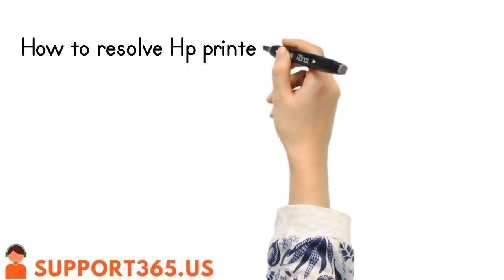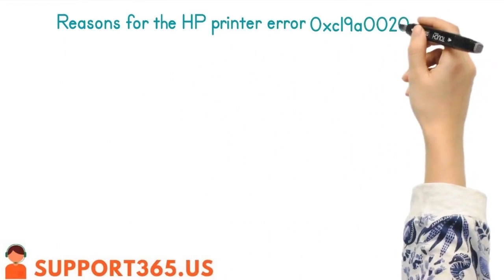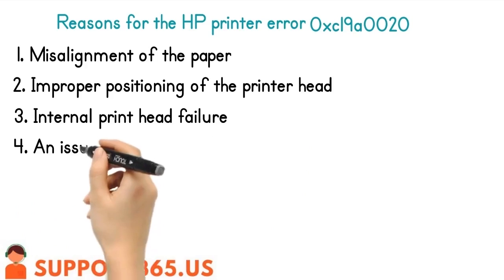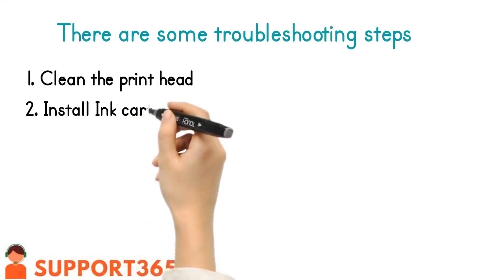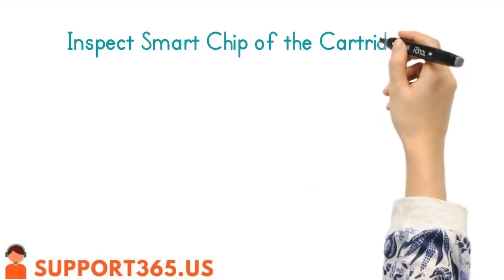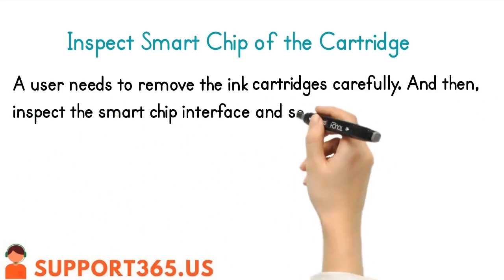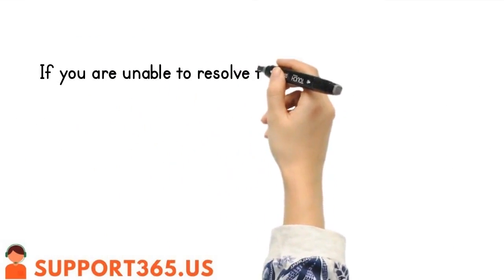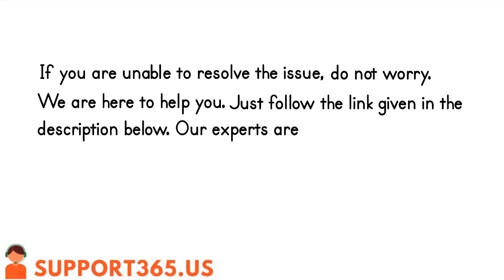How to fix HP Printer error 0xc19a0020 - HP officejet printer error & failure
Resolve HP Printer error 0xc19a0020 by following the steps explained in the video above.

HP Printer error 0xc19a0020 can be caused due to one of the following reasons:

1) Misalignment of the paper
2) Improper positioning of the printer head
3) Internal print head failure
4) An issue in the print head
5) Incompatibility of the paper

Methods to resolve HP Printer error 0xc19a0020:

1) Clean the print head
2) Install Ink cartridges
3) Inspect Smart Chip of the Cartridge

By following the steps explained in the video above, you will be able to resolve HP Printer error 0xc19a0020 issue. However, if you are unable to do so, do not worry, we are here to help you.

Our experts are available 24 hours every day to assist you with any technical issues.